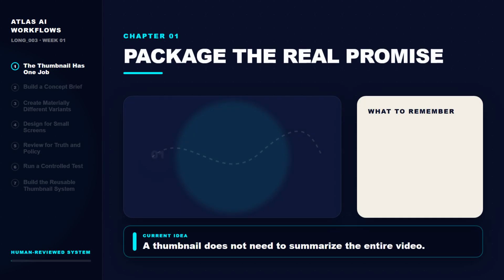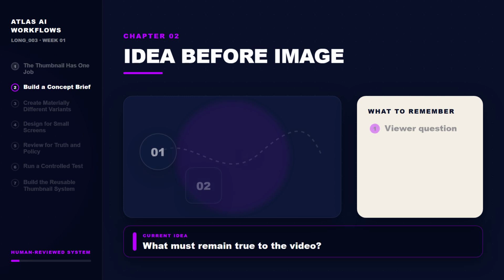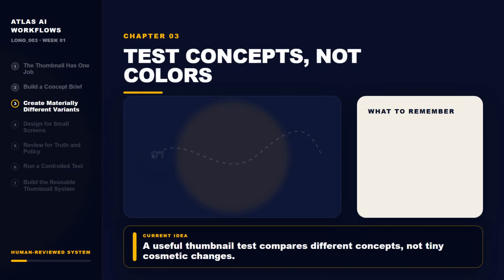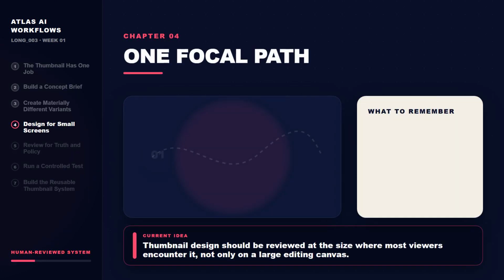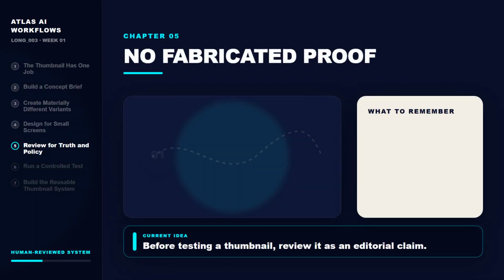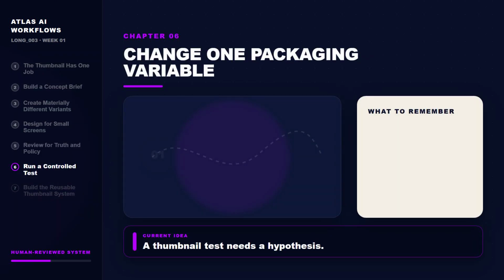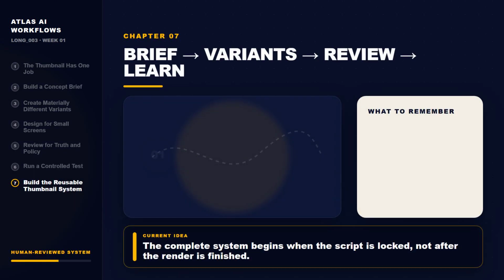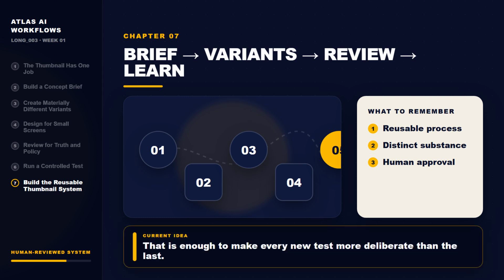How to Test YouTube Thumbnails Without Clickbait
Build thumbnail concepts from the video's real promise, generate materially different variants, review them for clarity and truth, and learn from testing without chasing empty curiosity.